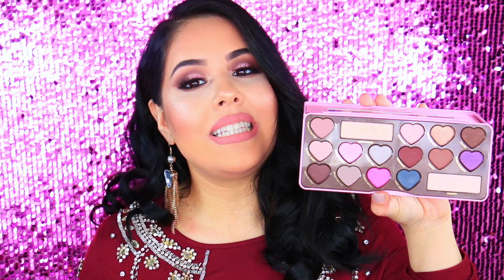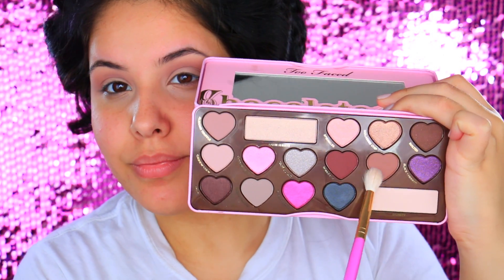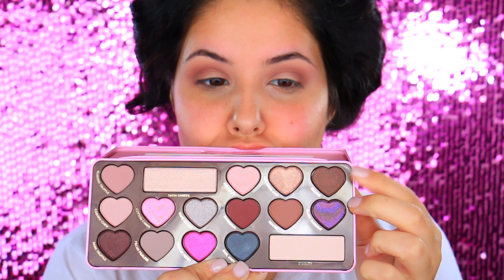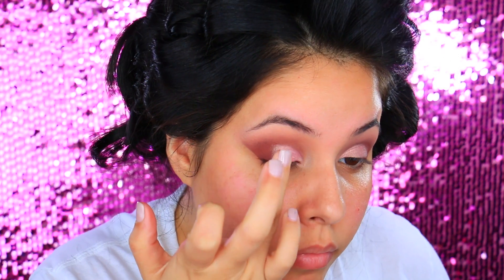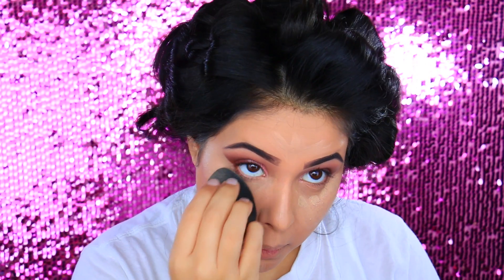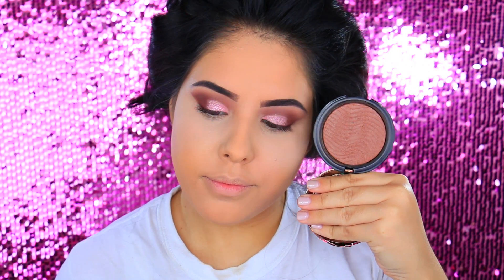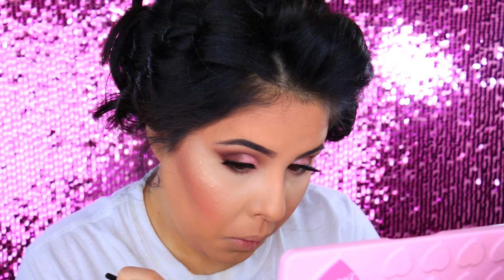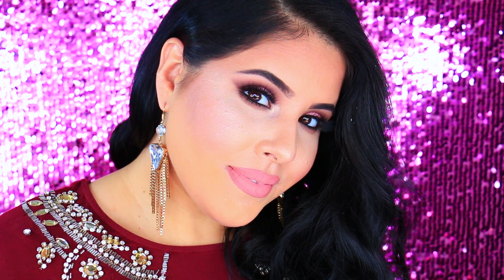SUPER Glamorous Valentines Day Makeup Tutorial | Nelly Toledo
PRODUCTS MENTIONED:
Urban Decay Naked Skin Concealer
Too Faced Chocolate Bon Bon Palette
Colourpop Bubbly Eyeshadow
Forever 21 Lashes
Benefit Porfessional
NYX Angel Veil Primer
Cover FX Cream Foundation
Ofra Banana Powder
Mac Emphasize Shaping Powder
Makeup Forever Pro Fusion Bronzer 35i
Becca Shimmering Skin Perfector Rose Gold and Champagne Pop
Colourpop Lippie Pencil in Aquarius
ABH Liquid Lipstick in Milkshake
Amrezy Liquid Lipstick in Rezy
MAC Fix +

I use the Dark Brown 260grams

AzanellyToledo

Hi guys I'm Nelly Toledo and I am the creative creator behind NellysLookBook here on YouTube. I am a professional makeup artist from Miami, FL. On my channel you will find makeup tutorials and product reviews. I teach you how to do prom makeup, wedding makeup and other special events. I also teach you LOTS of different smokey eye tutorials & how to videos. I also do more personal videos like challenges, tags, fitness and get to know me videos.You will also find a lot of celebrity inspired makeup tutorials. :)